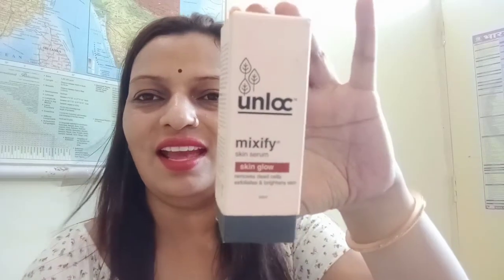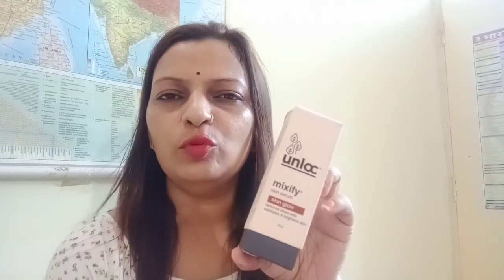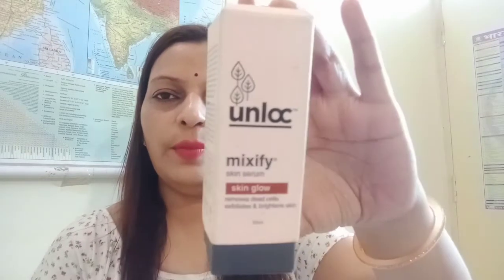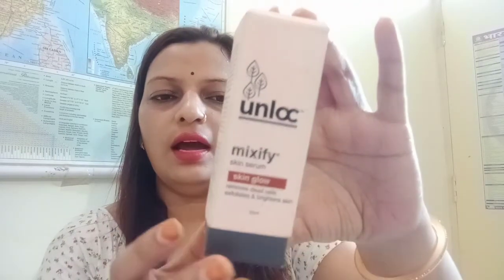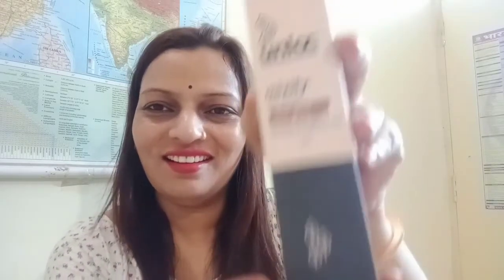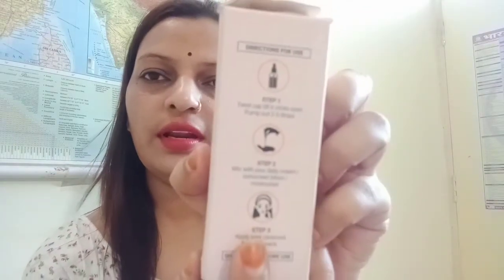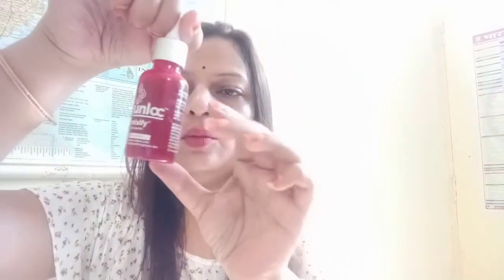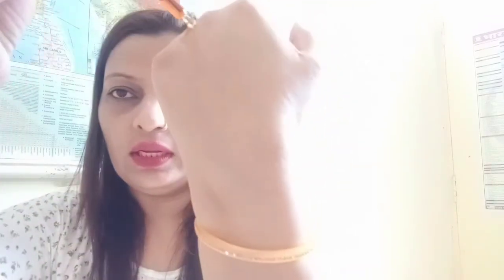UNLOC MIXIFY SKIN GLOW SERUM||WORTH OR NOT?|| Wastage of money ||NO RESULTS|| DOES IT WORK OR NOT?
in this video Im sharing my honest review of this product

I use it from so long but there's no visible result .

its like wastage of money for me and I'm not recommending it to anyone

if you want you can give a try at your own risk

product has lots of acids so while applying this on your face you have to take care of your skin regularly .otherwise it may harm your skin

after applying this you can't go out  without sunscreen  ,its obviously good to apply sunscreen while going out but with this serum you can't skip it at any cost

make up video link

product full name = unloc mixify skin glow serum

MRP = 499₹

NOTE::" MADE IN INDIA "

THIS PRODUCT CLAIMS TO REMOVES DEAD CELLS ,EXFOLIATE AND BRIGHTENS SKIN

DIRECTION FOR USE ::

use 2-3 drops with moisturizer or any cream and apply it on allover your face

don't use it separately

INGREDIENTS::

glycolic acid,
lactic acid,
Licorice extract
vitamin C
mulberry extract
propylene glycol
polyethylene glycol 400
glycerin
EDTA
DMDM-hydantion
methylisothiazolinone
methylchloroisothiazolinone
xanthan gum
triethanolamine
water
fragrance

its a

cruelty free
sulphate free
paraben free
100% vegan

stay safe stay healthy stay at home

PRIYANKA CHATURVEDI